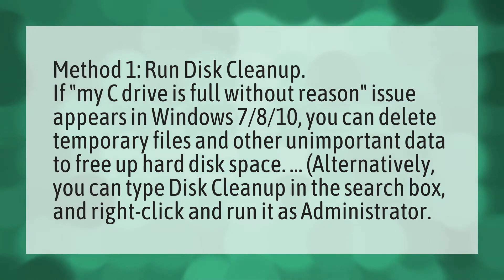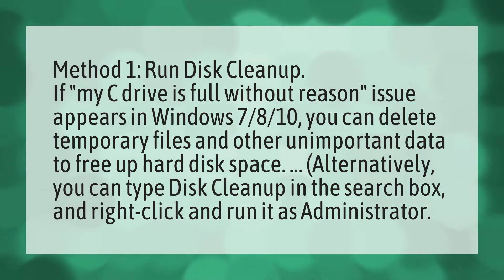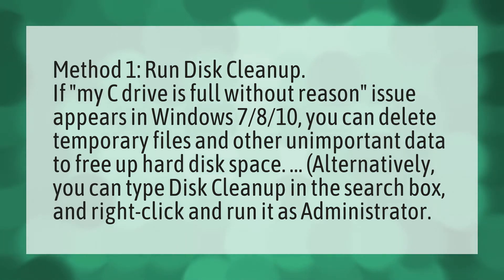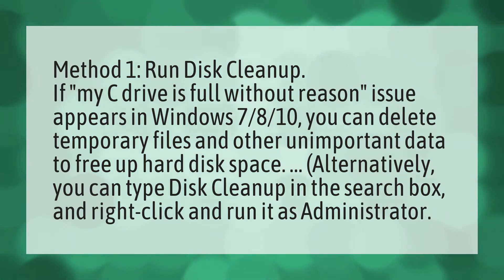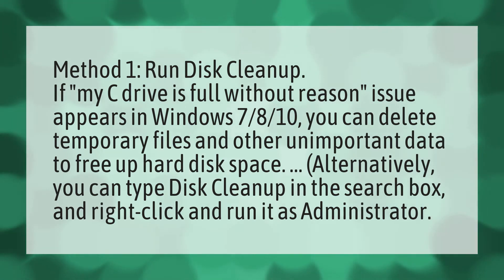Why is my C drive full?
128gb Enough Windows 10 • Why is my C drive full?